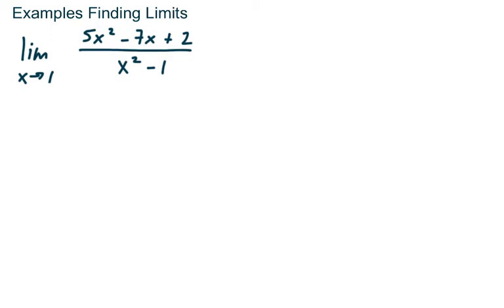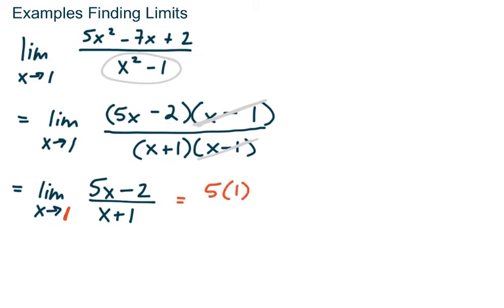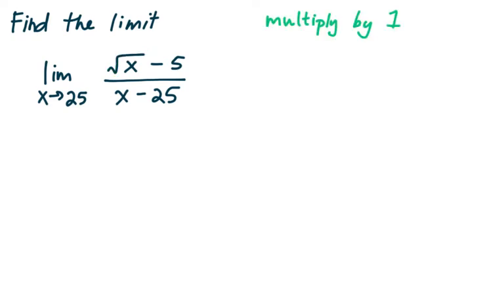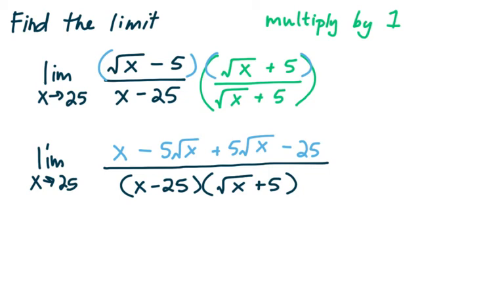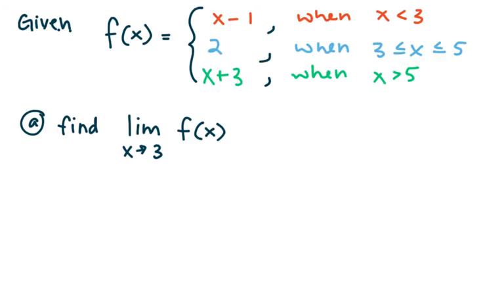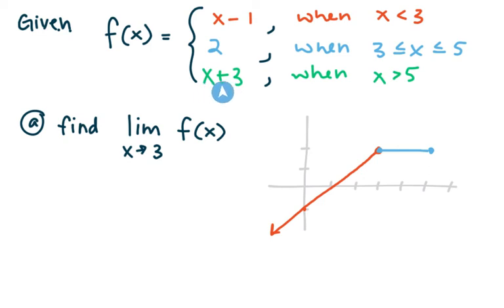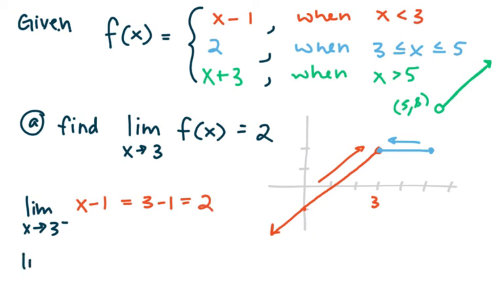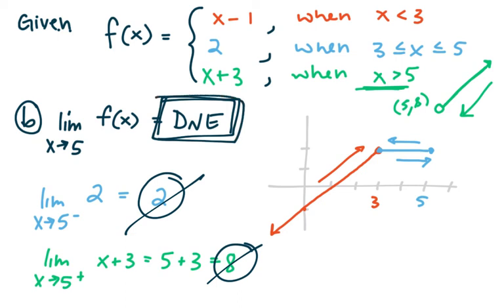263 3.1f Limit Of Functions, Includes Piecewise Example